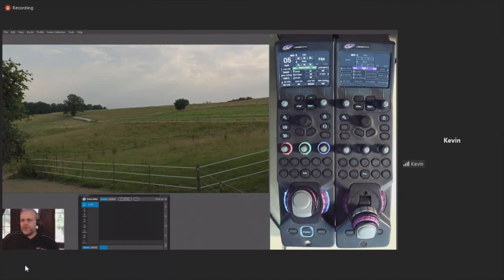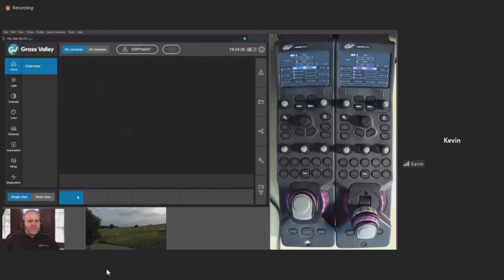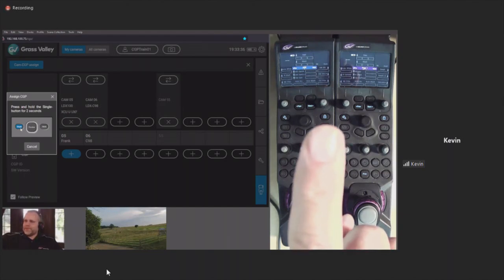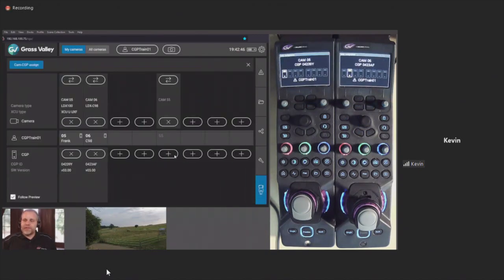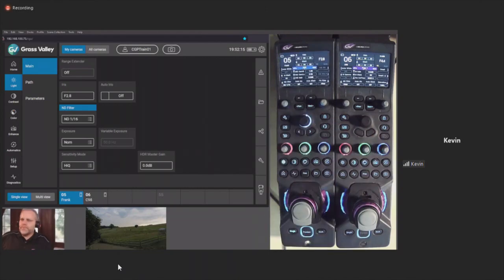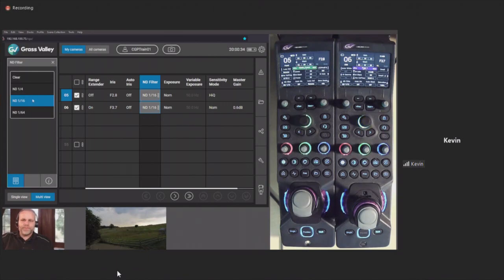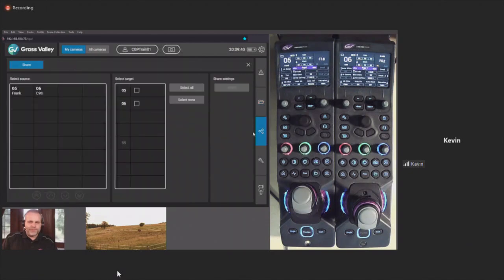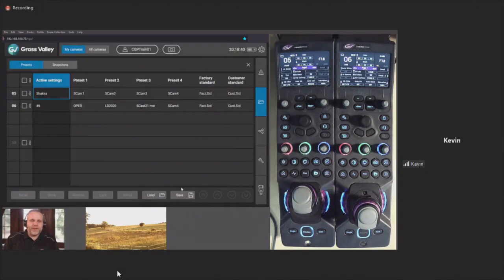Part 1 Grass Valley Creative Grading System